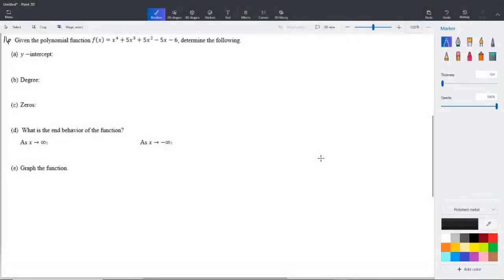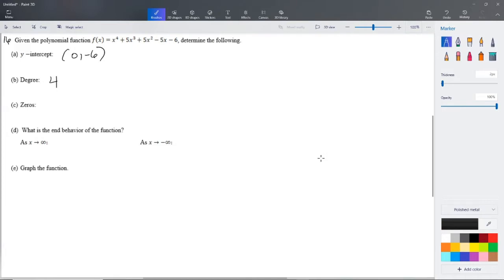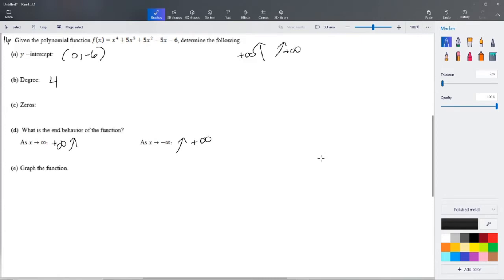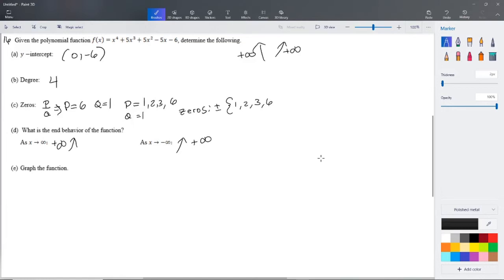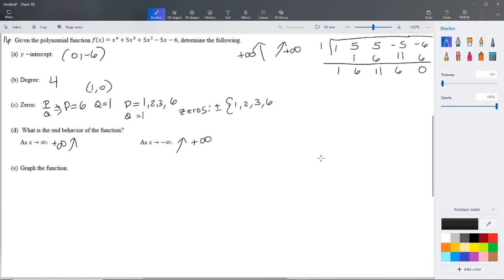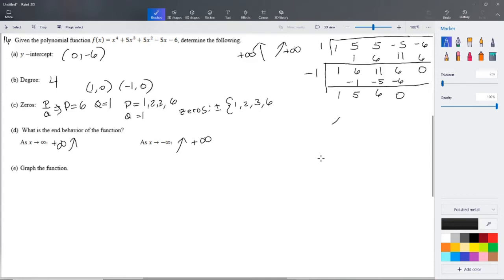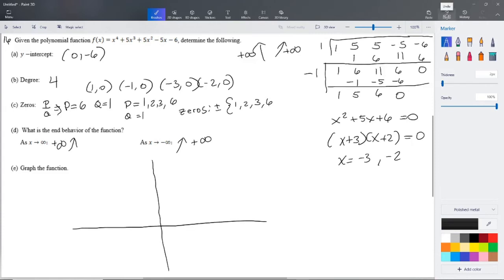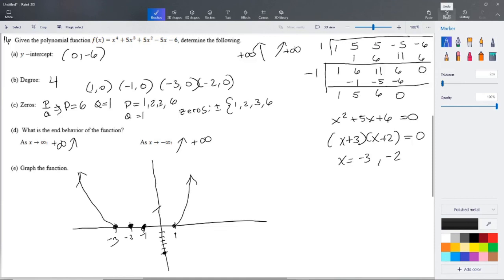MAT121 Review 16